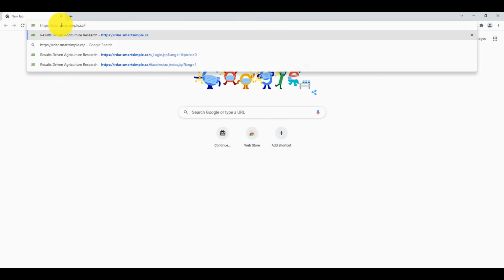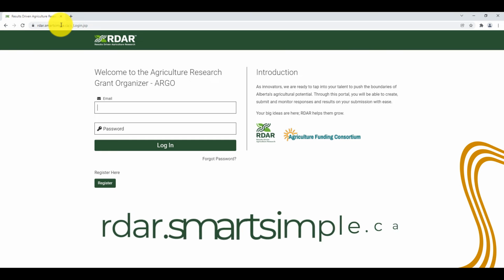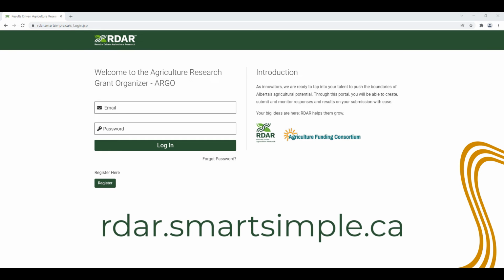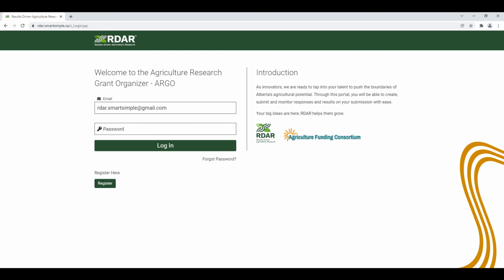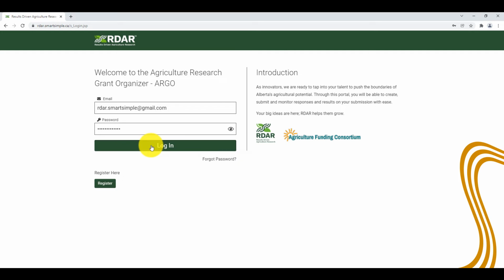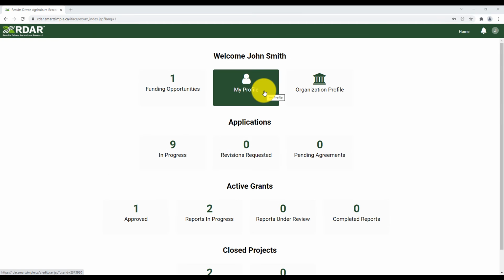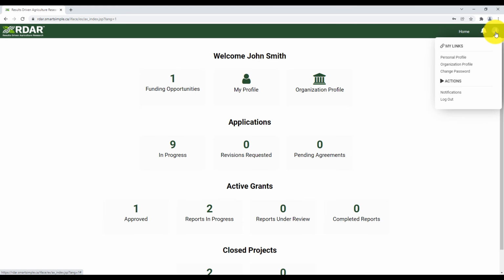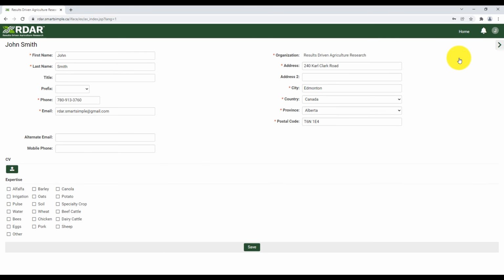ARGO Tutorial: How to update your contact information